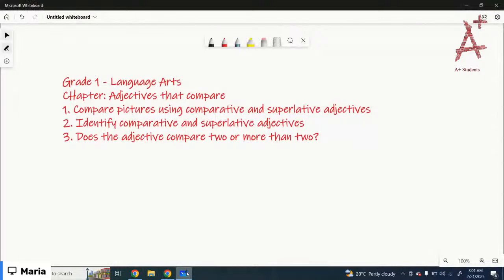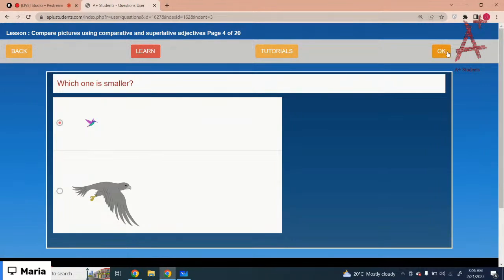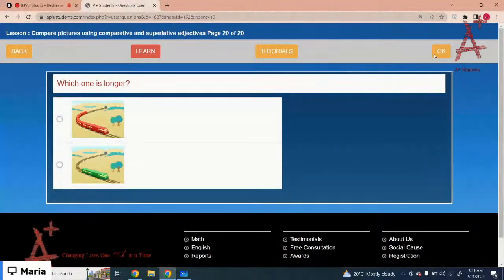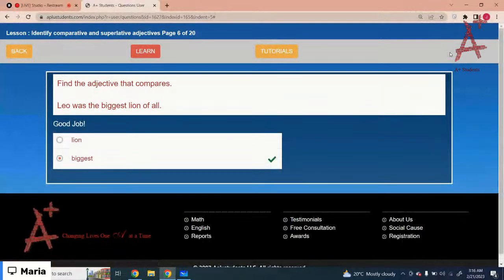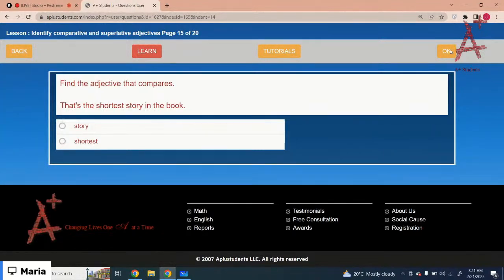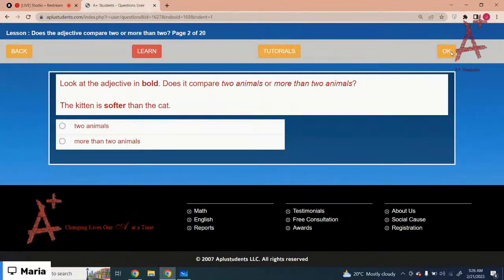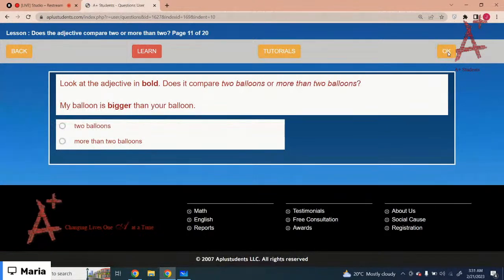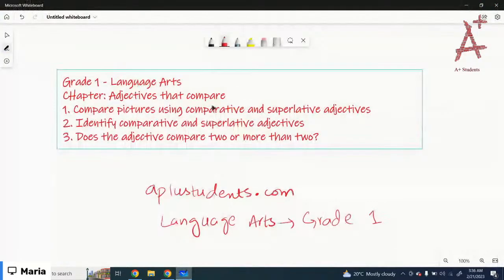Grade 1 - Compare pictures using comparative and superlative adjectives, Identify comparative and…